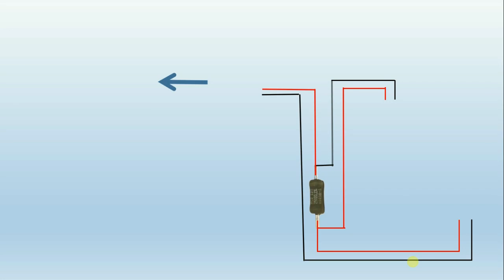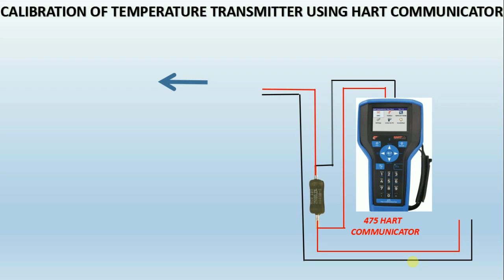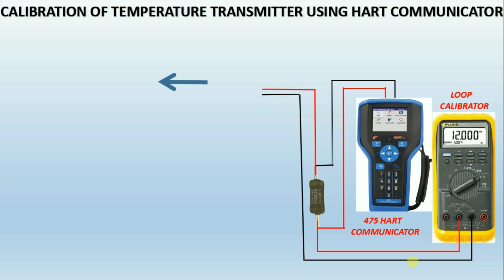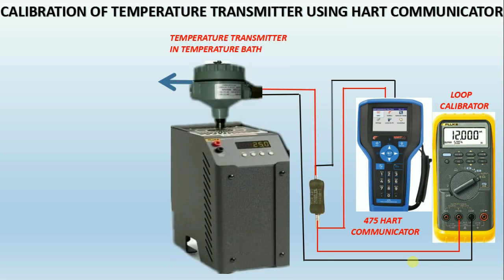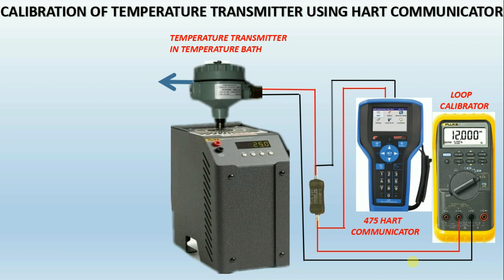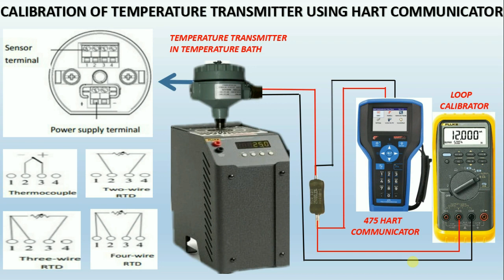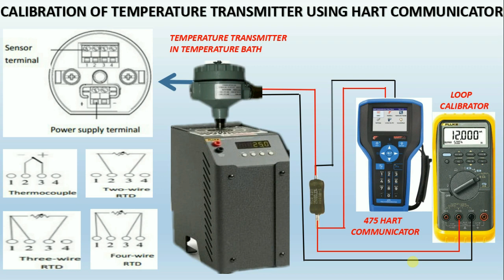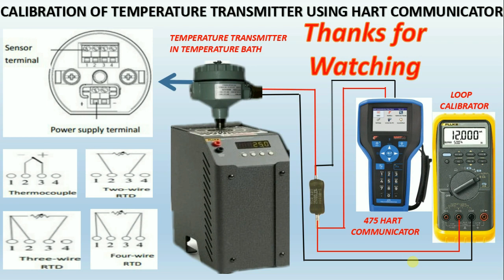how to calibrate temperature transmitter with bath using HART COMMUNICATOR?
Today i want to tell how to calibrate a temperature transmitter and instruments used for doing calibration.

how many of you know how to calibrate temperature transmitter with bath using HART COMMUNICATOR?

do you know the usage of hart communicator?

HART Communicator: So do you know what is HART?
The HART(Highway Addressable Remote Transducer) protocal is one of the most popular industrial protocols today. According to emerson there is a huge installed base of 4 to 20 milliAmps systems throughout the world used for calibration.

what is Loop Calibrator?
For process calibration professionals, loop calibrators are essential tools for working with 4 to 20 milliAmps current loops. Process control loop calibrators provide milliAmps sourcing, simulation and measurement, readouts in both milliAmps and % of span, 24 Volts loop supply.

Temperaturecalibration bath:
If you need to calibrate temperature sensors with a portable calibrator then we will use this temperature bath for calibrating thermocouples, RTDs, thermistors, bi-metalic switches and more - with a temperature range spanning from -100°C to +1200°C. Many calibrators can be used both as Dry or Liquid Baths.
Temperature element with transmitter is inserted in the temperature bath for calibration.

Now we will see how to calibrate temperature transmitter using HART:
Connect the loop power to the temperature transmitter as shown in elevated view.

Then connect the temperature element to the transmitter sensor connection terminals shown in elevated view,  according to the configuration done in HART.

After completing connection then set Zero temperature value in calibration bath according to the lower range value in HART and check the corresponding 4 milliAmps in the loop calibrator.

IF it is not showing corresponding milliAmps then using HART do the lower sensor trim.

After this set full range of transmitter in temperature bath and check the corresponding 20 milliAmps .

If it is not showing the corresponding milliAmps then adjust 20 millliAmps by doing Upper sensor trim using HART.

this how we can calibrate temperature transmitter using HART.

In my next video I will show how to calibrate or simulate temperature transmitter without element using HART communicator.